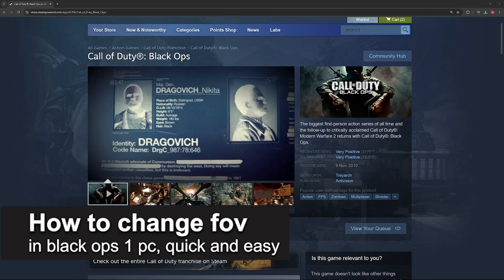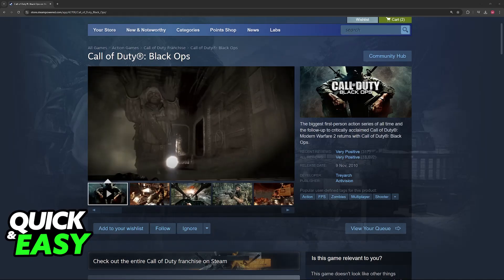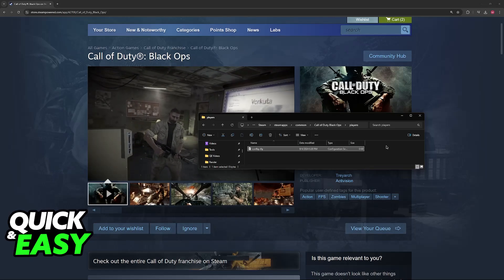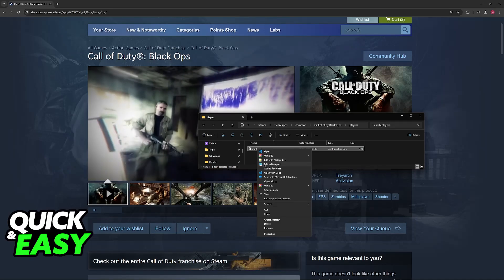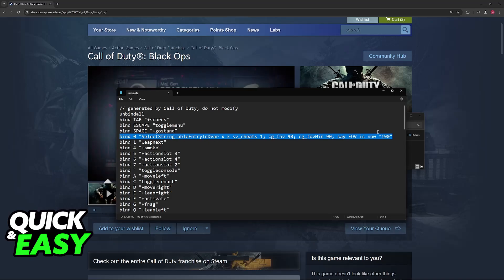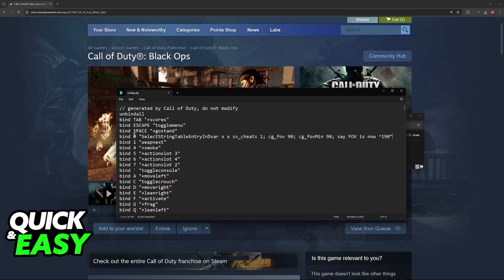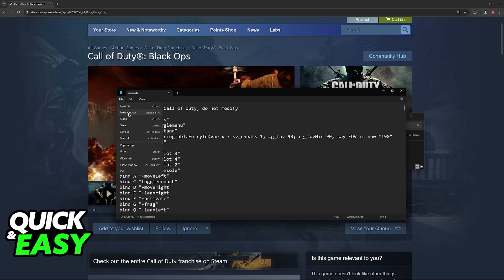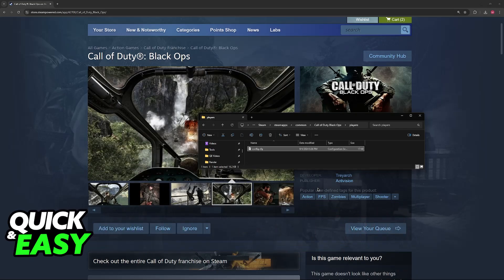How To Change FOV in Black Ops 1 PC (2025) - Step by Step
I will solve your doubts about how to change fov in black ops 1 pc, and whether or not it is possible to do this.

I hope I have helped you with the video!